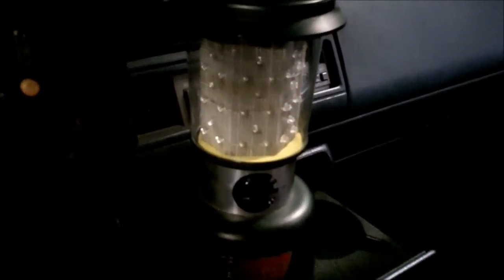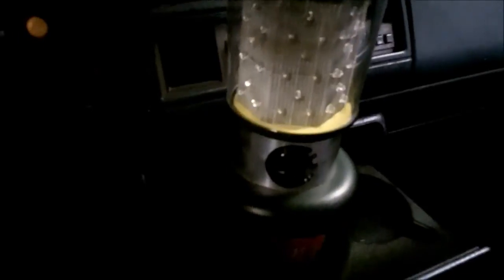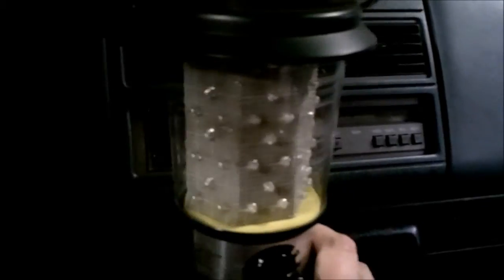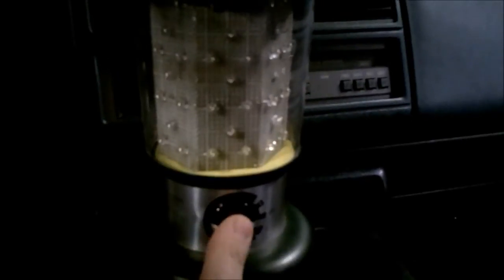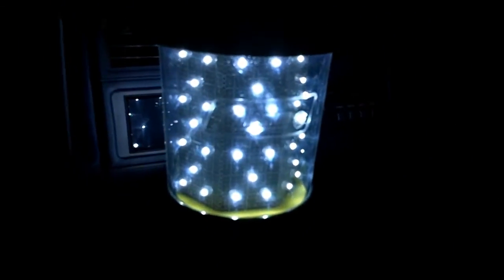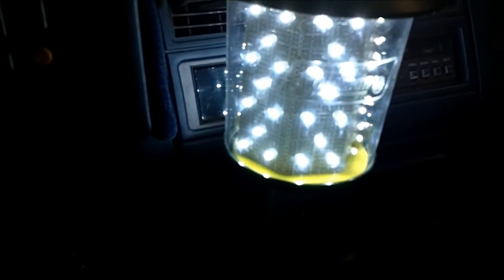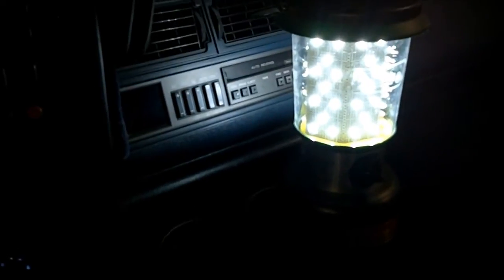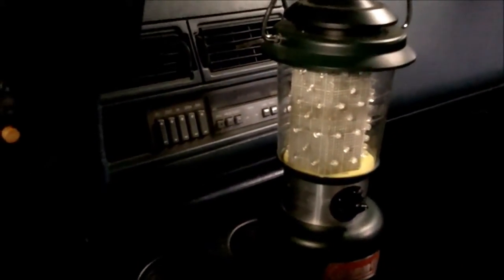Homemade LED Coleman Lantern - No more tubes!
This is a Coleman two tube Lantern I modified using LEDs. The original tubes burned out fairly quick, and sucked the batteries dry pretty quickly as well. Now with the batteries powering only LEDs, I get just as much light, but for much longer periods of time. I have been using the same set of batteries in this lantern for over a year now and it is still going strong. I can make a more detailed video.